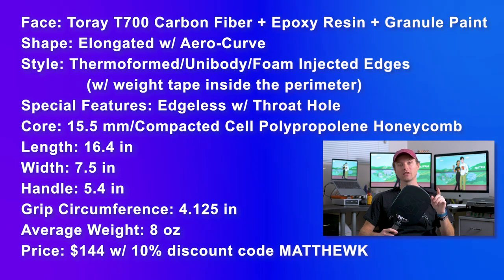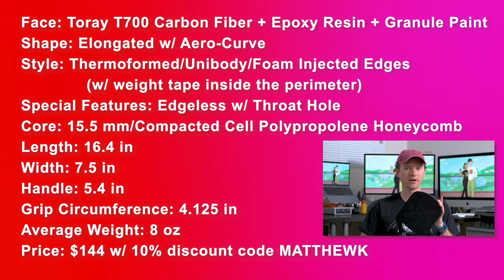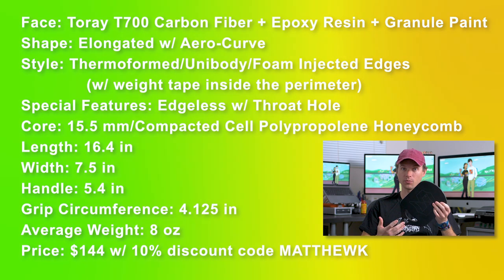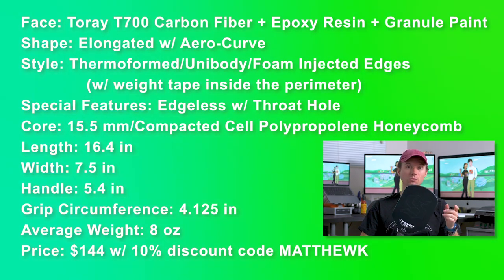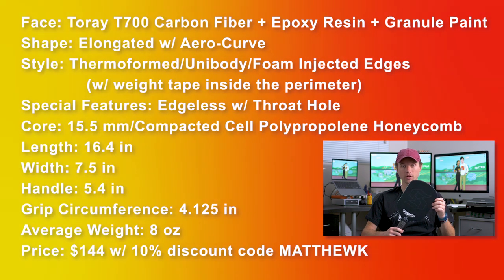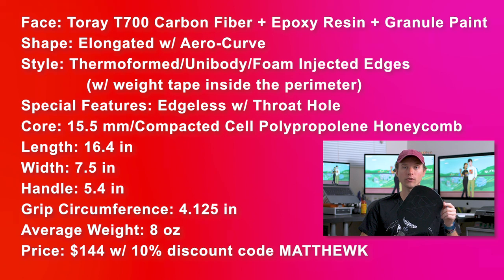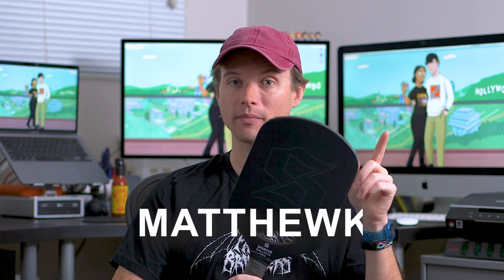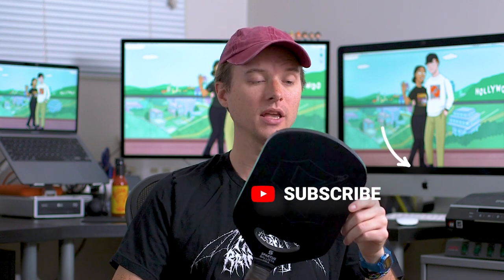Spartus Ballista V2 Thermoformed Paddle Review: Compacted Cells Make For Super Unique Touch & Feel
Tourna Mega Tac Overgrips (Maximum Tackiness)
Athletic Pre Wrap for Building Up Grip
Wrist Trainer to Discourage Floppy Wrist

00:00 Intro
00:10 Specs
00:51 Control + Compacted Cell Core
01:07 Sweet Spot
01:26 Comparison to Vatic Pro Flash
01:54 Updated Handle
02:10 Sleek Look & Fun Features
02:25 Favorite Edgeless Paddle
02:40 Edge Tape Included!
02:53 Touch & Feel + Hand Speed
03:03 Power
03:30 Conclusion
03:50 Thank You!